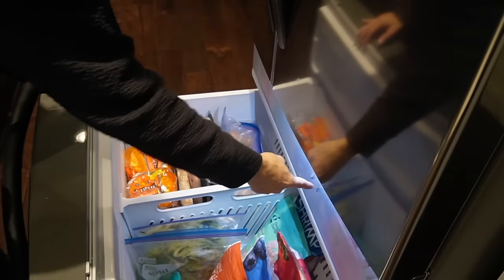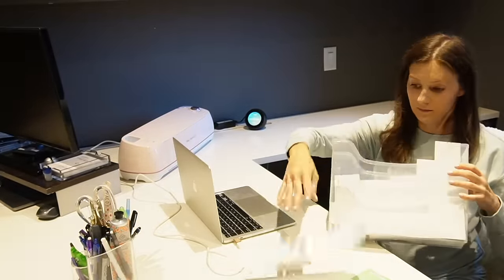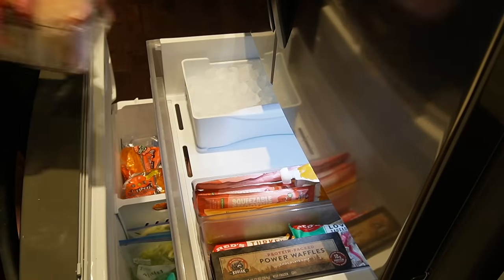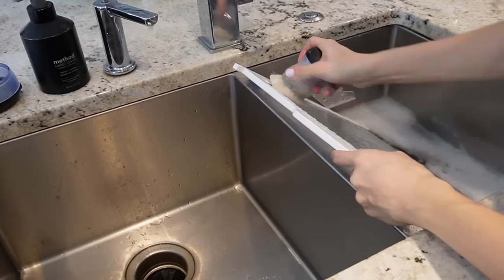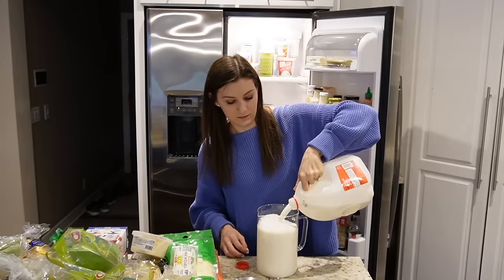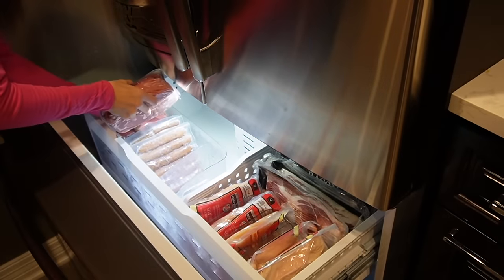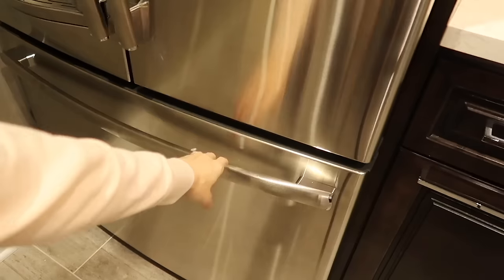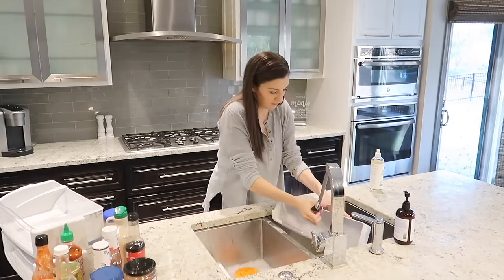2+ HOURS OF FRIDGE & FREEZER ORGANIZATION // Organizing Marathon + How to Organize Any Fridge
0:00 Introduction
2:23 Organizing My New Side by Side Deep Fridge
11:50 Organizing My New Freezer
20:28 Realistic Fridge Clean Out and Organization
36:44 Side By Side and Pull Out Freezer Reorganization
45:55 Freezer Meal/Organization 101
59:51 New House Side by Side Fridge
1:28:24 New House Basement French Door Fridge/Freezer
1:37:41 Apartment Spring Clean The Fridge
1:53:57 Small Apartment Fridge Organization
2:07:27 Small Apartment Freezer Organization
2:17:56 1st Apartment Kitchen Deep Clean

*HELPFUL LINKS*
Narrow Fridge Bins
Wider Fridge Bins
Large Lazy Susan
Egg Organizer
My Food Storage Containers
Freezer Bins
Divided Freezer Bin
Divided Freezer Rack
Large Roll Out Caddy
Small Roll Out Caddy
Reusable Fridge Labels
Fruit Bins
Freezer Rack
Freezer Bin
Souper Cubes
Washable Pen
Small Tinfoil Containers
Freezer Bin #1
Freezer Bin #2
Freezer Block
Reusable Freezer Bags
Silicone Bags
Pyrex Dishes with Lids
Large Egg Bin
Small Produce Keeper
Large Produce Keeper
Acrylic Bins with Handles
Rolling Fridge Caddy
Low Profile Acrylic Bin
Fridge Turn Table
Glass Food Storage
Rubbermaid Tupperware
Silicone Reusable Bags